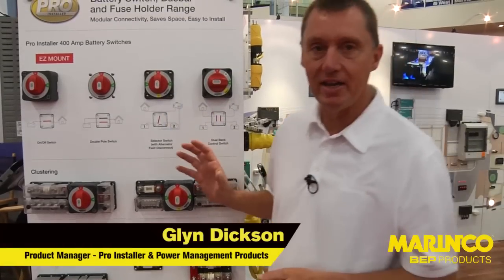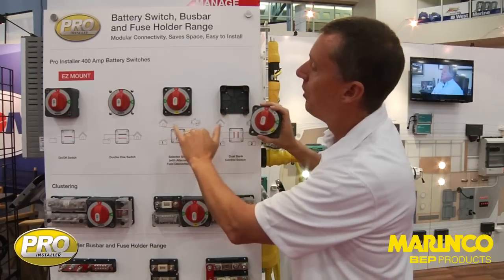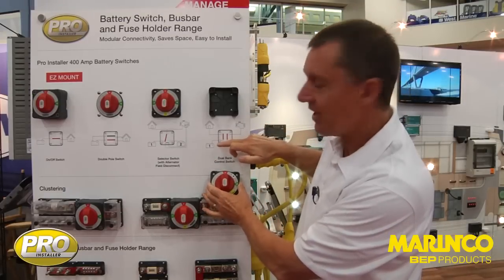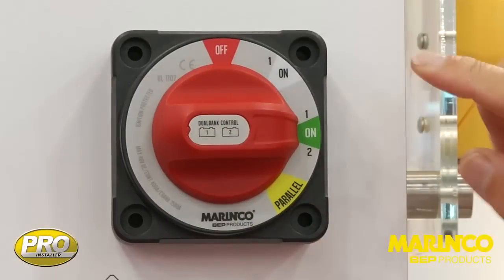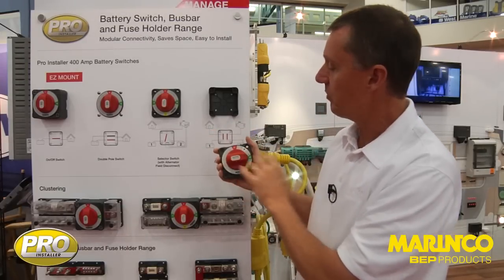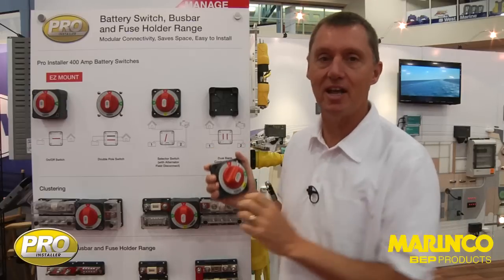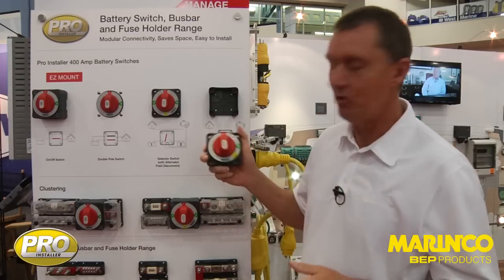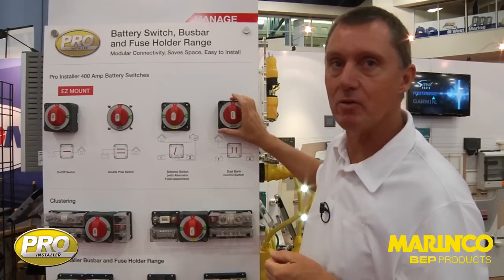Pro Installer Battery Switch Range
A new integrated series of battery switches, busbars, fuse holders, insulated studs and link bars to make electrical system design and assembly fast and easy!